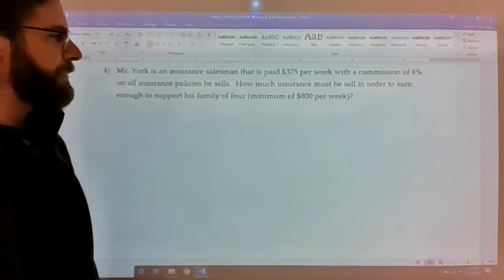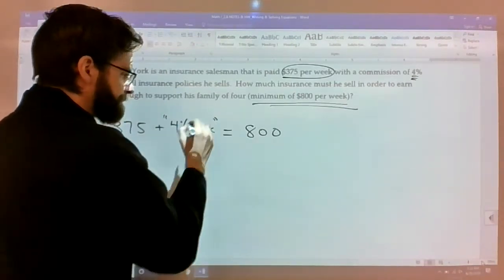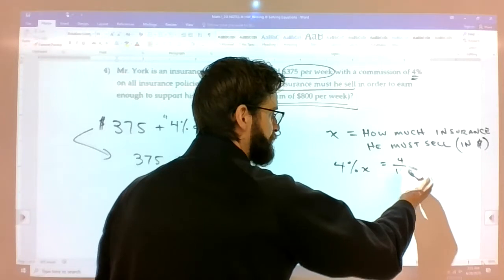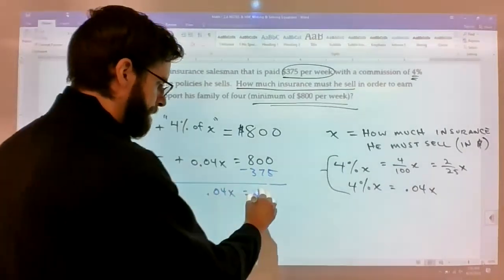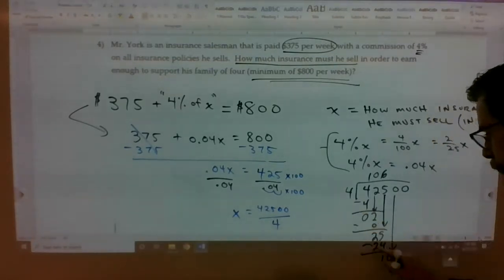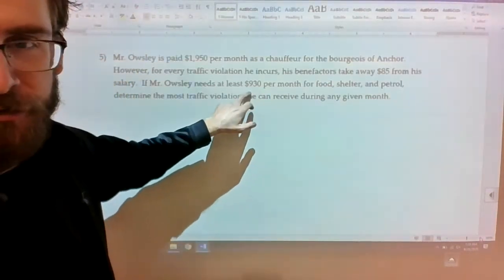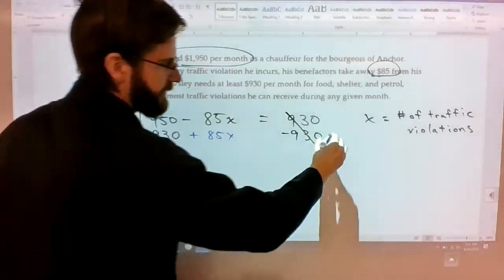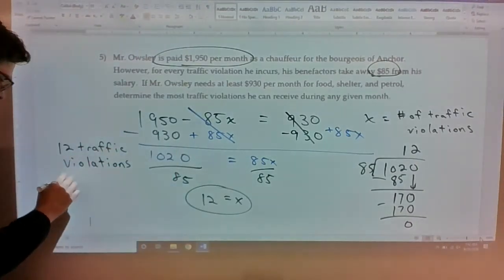Math I_Section 2.8 (Part 2)_Fall 2020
This video highlights story problems involving "starting point values" and "rates of change/percent change".